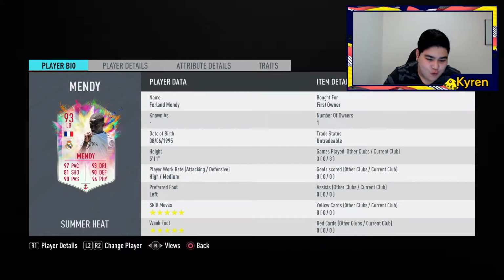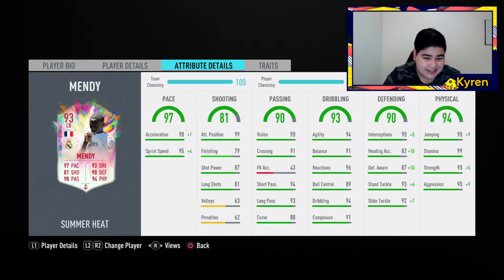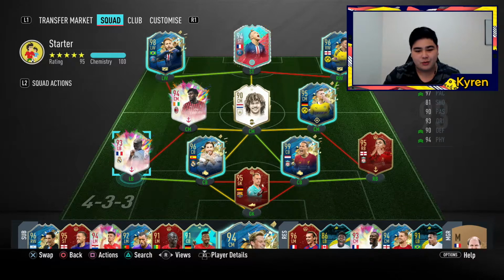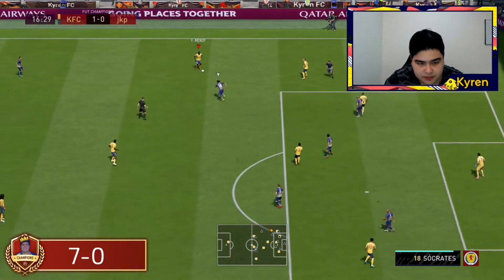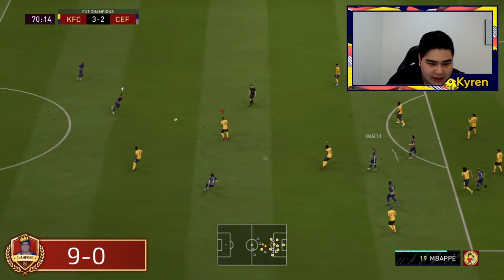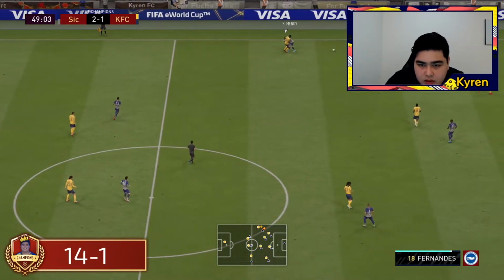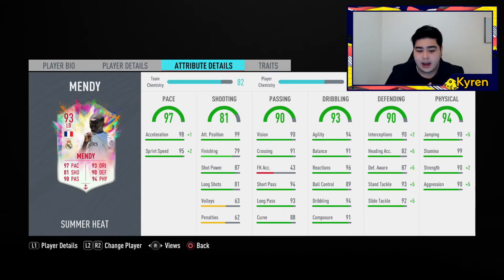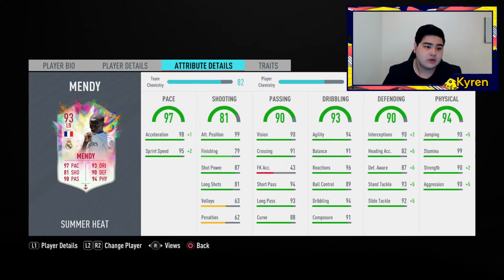93 SUMMER HEAT FERLAND MENDY PLAYER REVIEW! THE BEST LB IN THE GAME? - FIFA 20 Ultimate Team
Today we are checking out the 93 Summer Heat Ferland Mendy, seeing if he is worth your time to grind out in objectives. Could this be the best left back in the game?

If you wanna catch any action live make sure to follow the Twitch so you don't miss out. 👇

Peace!